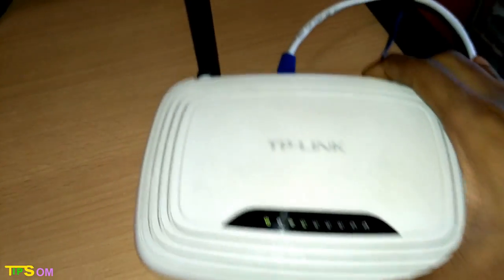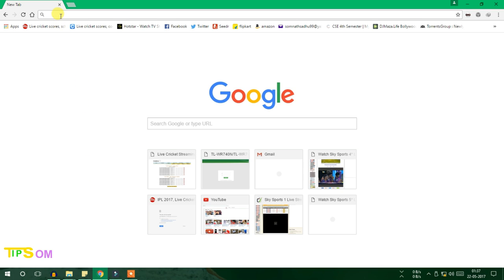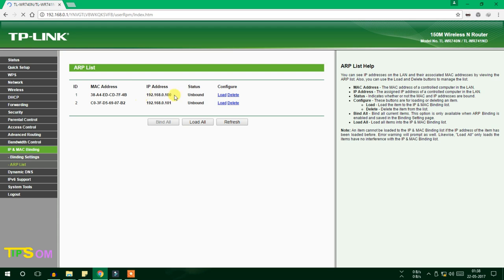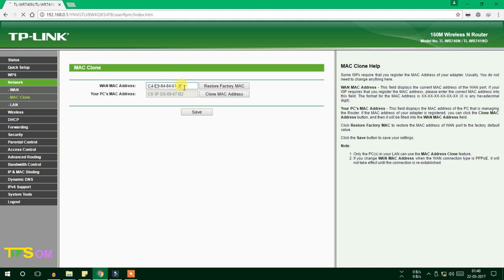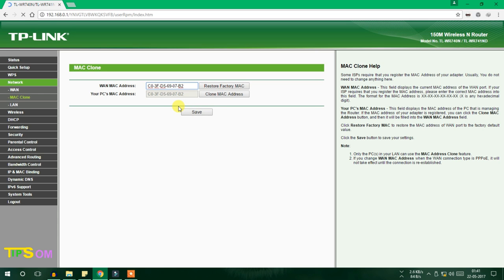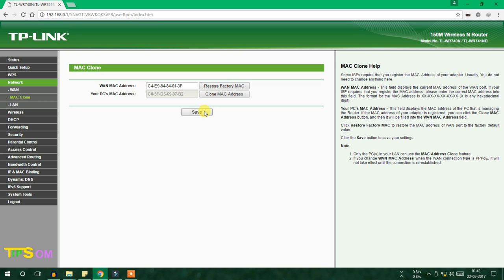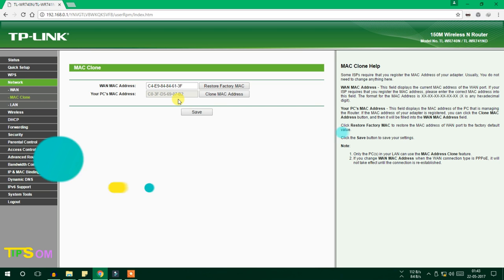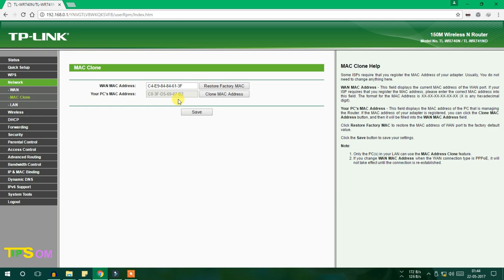How to Change/Clone MAC Address of any Wi-Fi Router | Som Tips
In this Video I Have discussed about How to Change or Clone MAC address of any Wi-Fi Router, Why do you  need to change MAC address of your Wi-Fi Router?
Here I have Used TP LINK TL-WR740N Router...

Get Tips & Tricks, Info, 8085 Microprocessor Tutorials, Funny Videos, Life Hacks & many more..